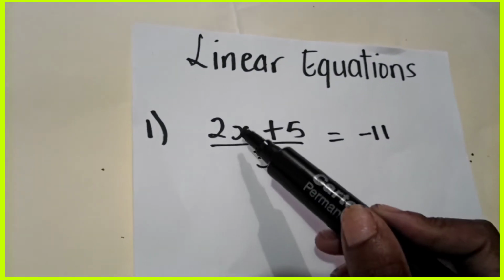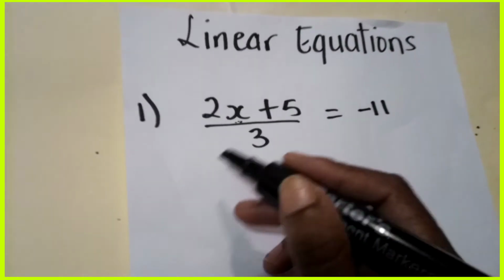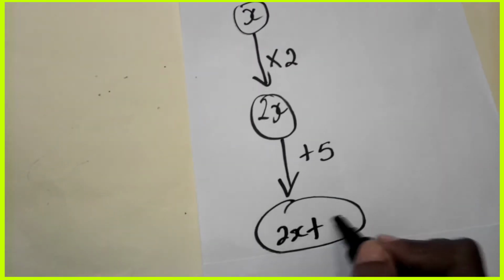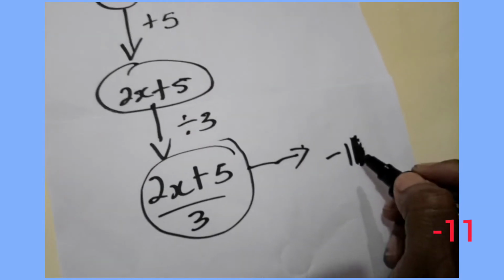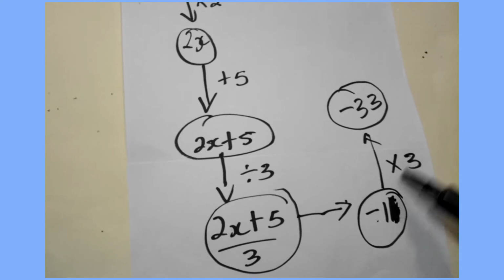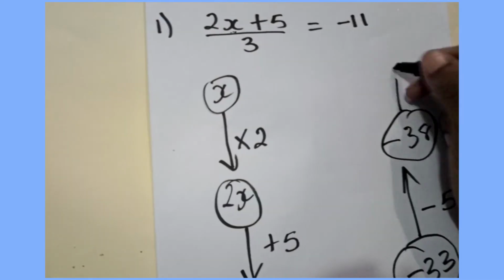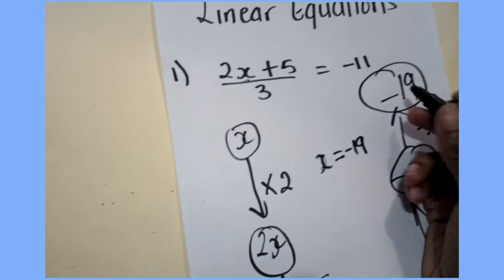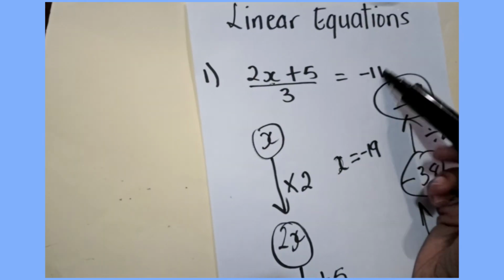Algebraic Equations || Solving Simple Linear Equations using Flow Chart Method PART 2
Flow Chart Method to solve linear equations